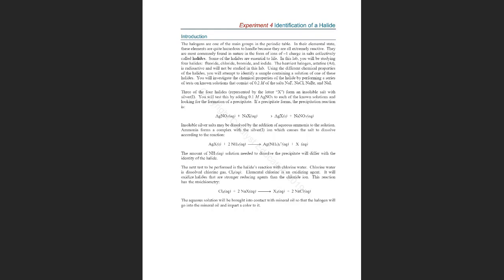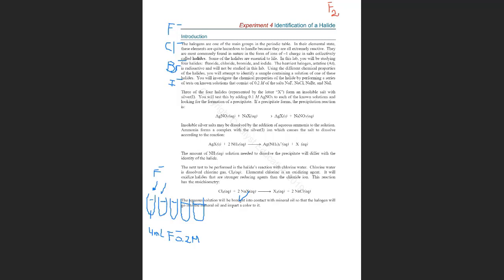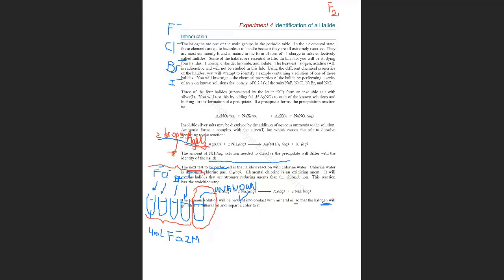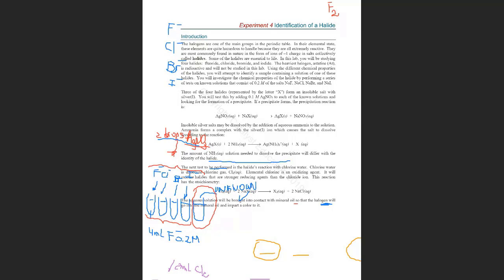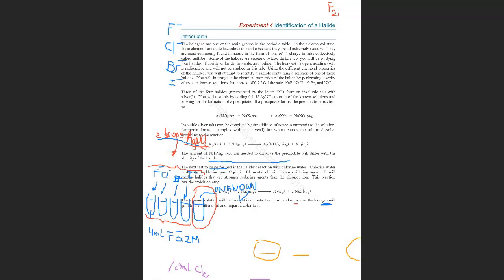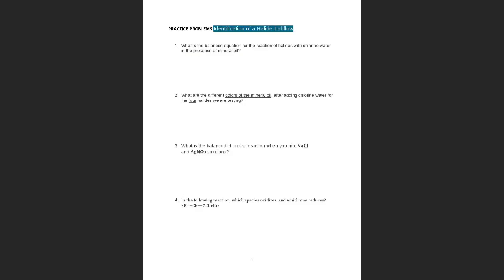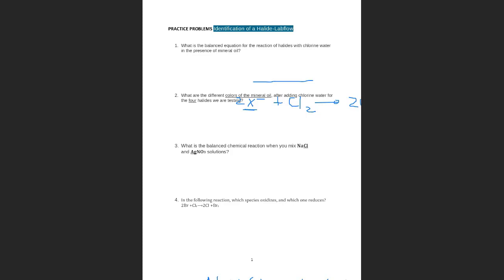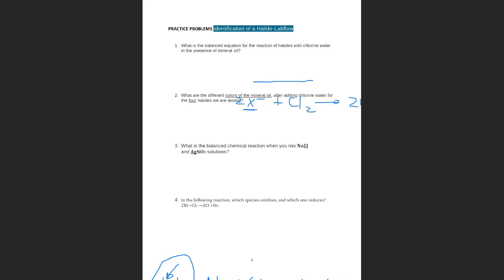CHEM 1412 Lab 2 Review: Identification of a Halide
This review covers the second Labflow experiment for Chemistry 1412, The Identification of a Halide.